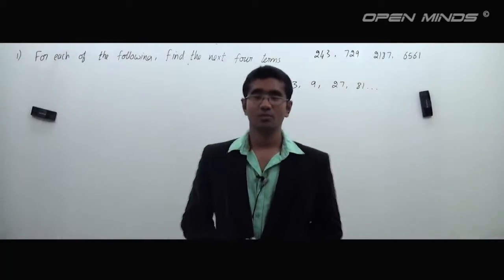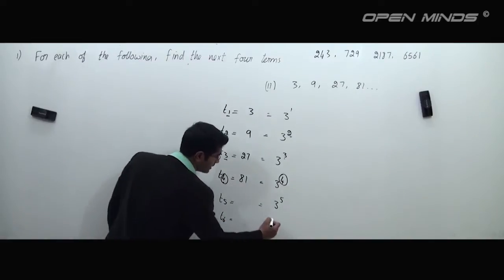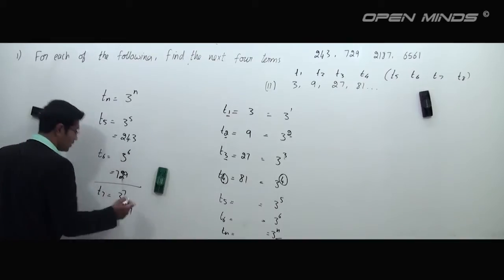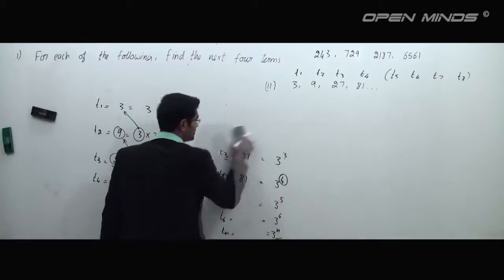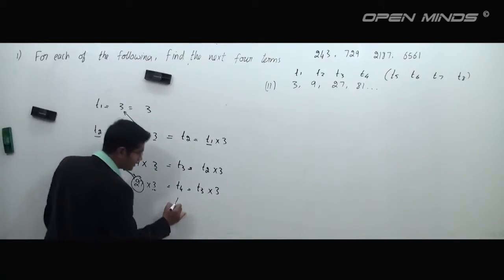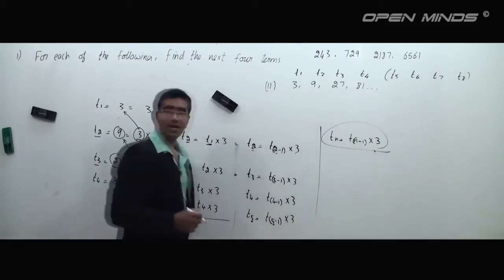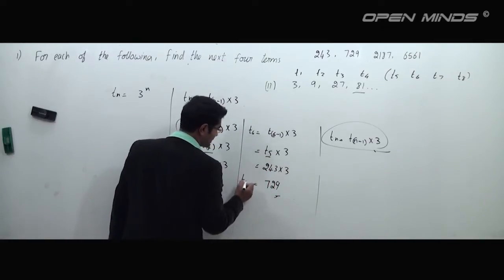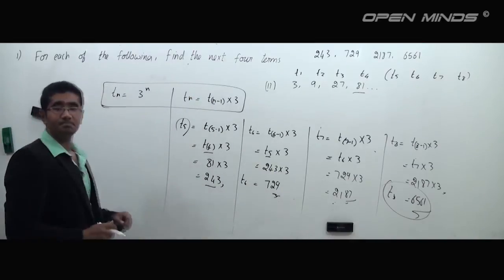Maharashtra - 10th Math